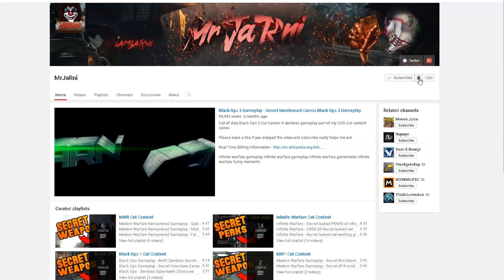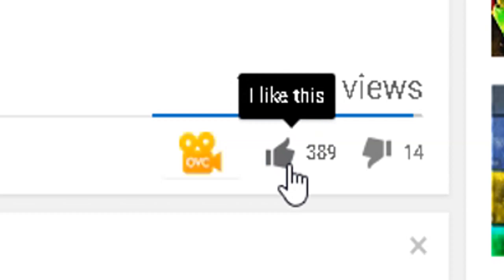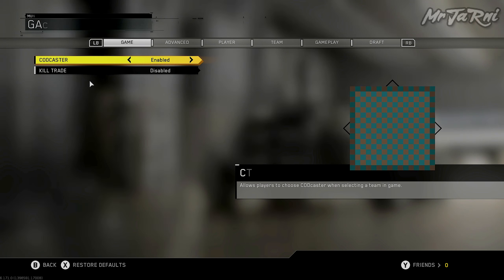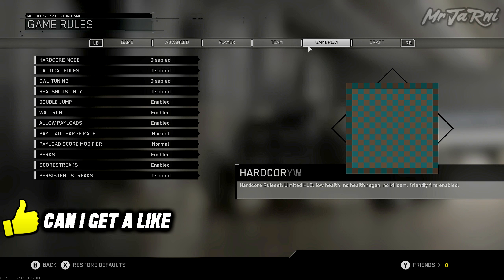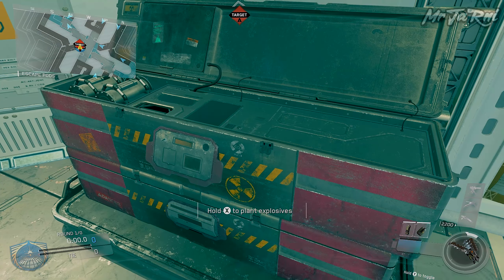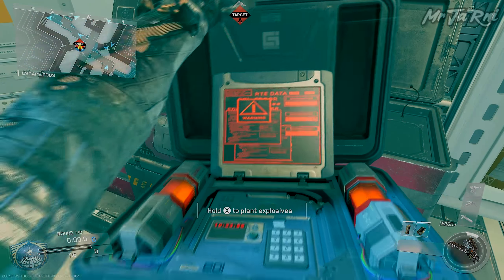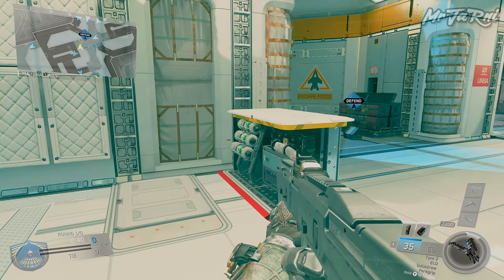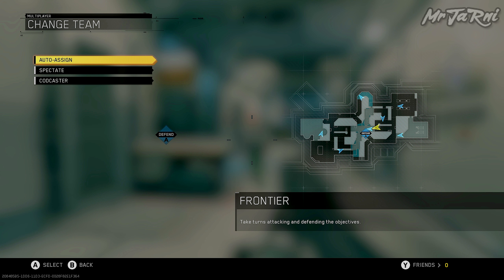infinite warfare - Cut Assault Gamemode- infinite warfare gameplay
Call of duty Infinite Warfare even more cut assault gamemode found in multiplayer gameplay part of my COD Cut content series.

Infinite warfare gameplay Infinite warfare gameplay Infinite warfare gamemode Infinite warfare funny moments

Song Name -Conquer My Mind (Goblin Mashup)